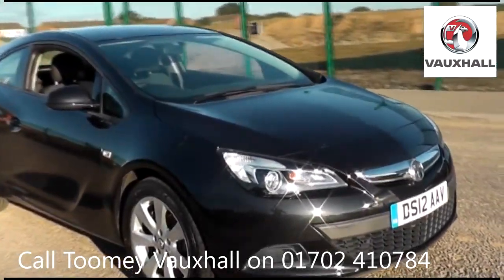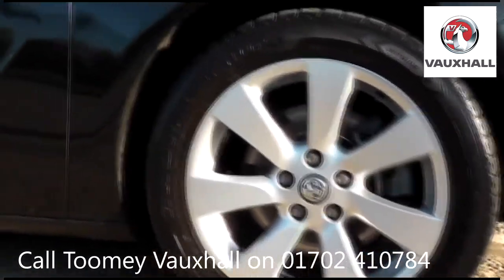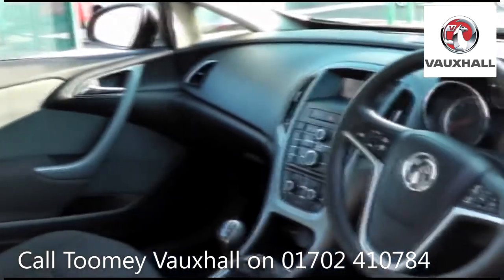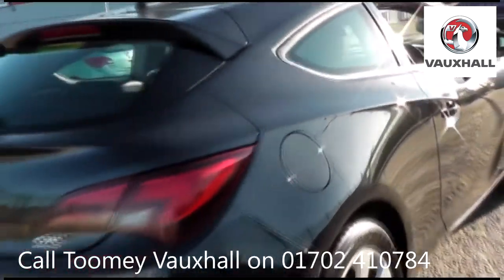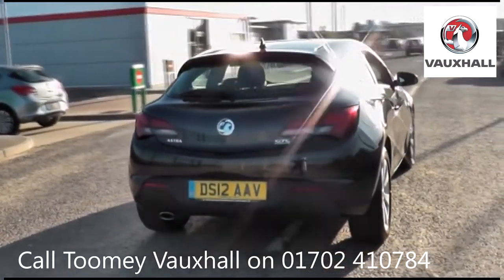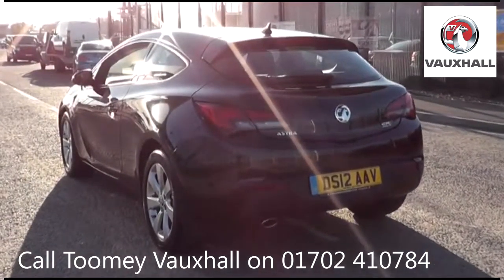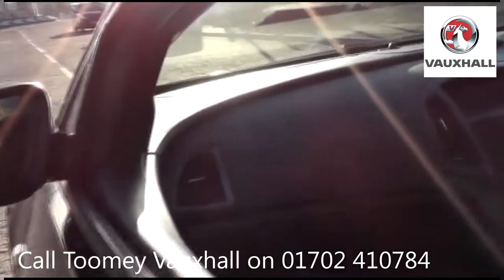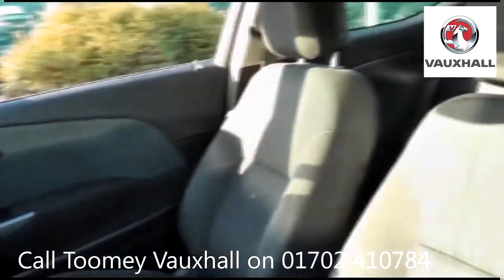DS12AAV Vauxhall Astra GTC SPORT S/S 1.4l Used Vauxhall Astra TOOMEY SOUTHEND